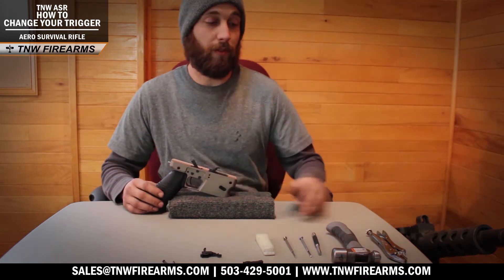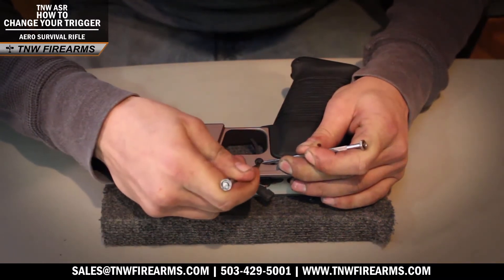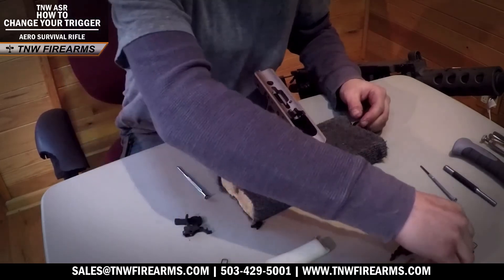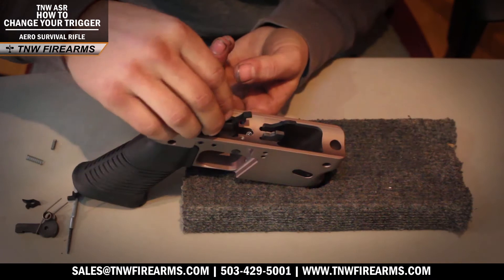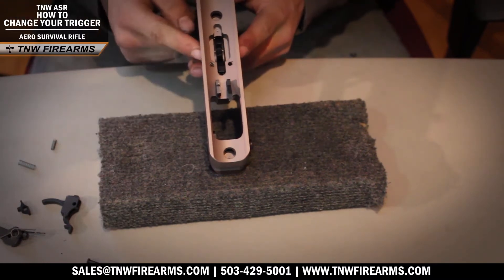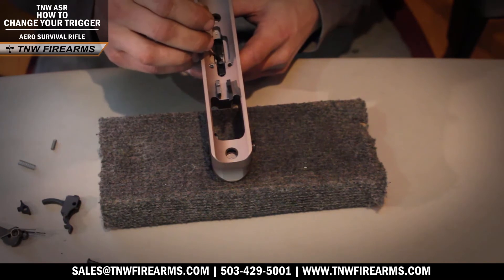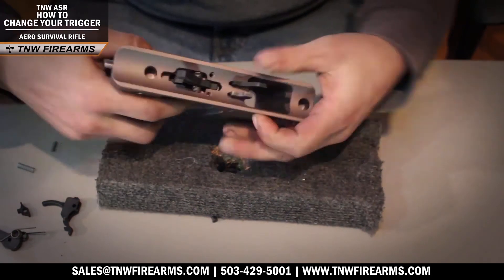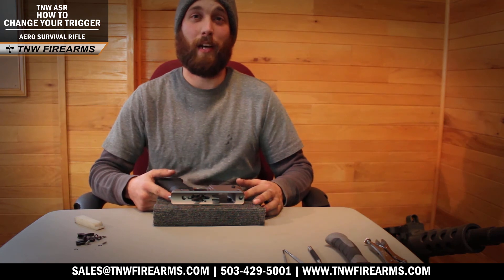How to Change the Trigger and Hammer for your TNW ASR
Today Sean shows us how to remove and replace the trigger and hammer for your TNW Areo Survival Rifle and Pistol.